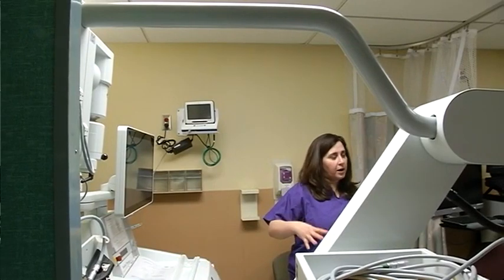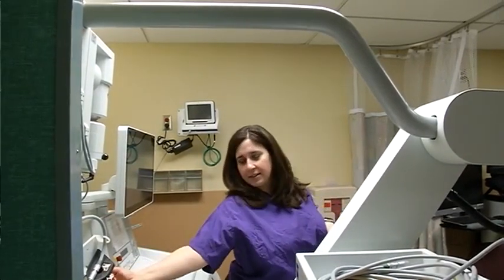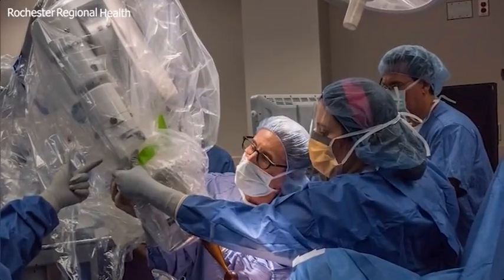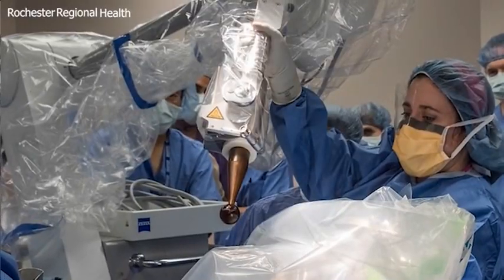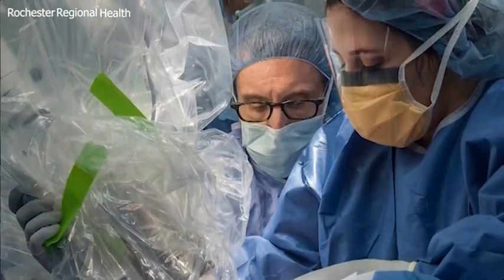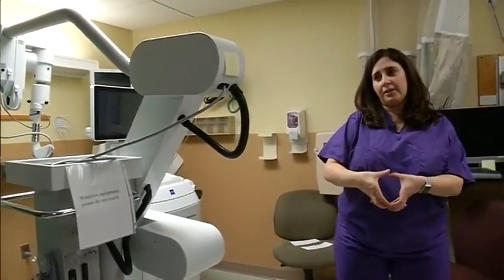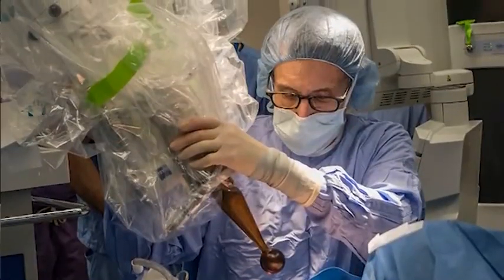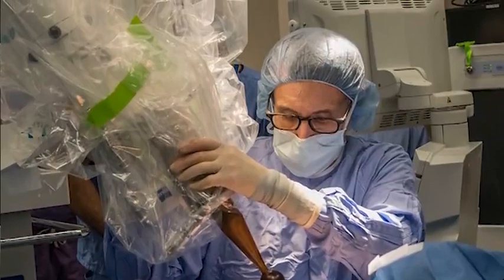Another First: IORT Breast Cancer Treatment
A less invasive breast cancer treatment is now being offered in Rochester.

Rochester Regional Health is the first and only hospital in Western New York to now have intraoperative radiation therapy, or IORT.

As Lori Medeiros, MD, the medical director of the Rochester Regional Health Breast Center explained, most major hospitals in the United States now offer IORT to eligible patients.